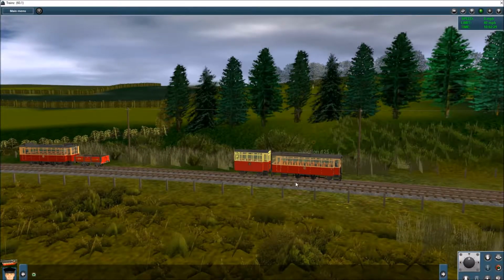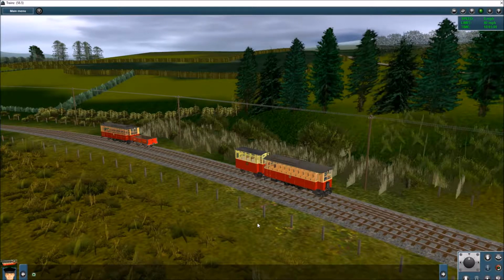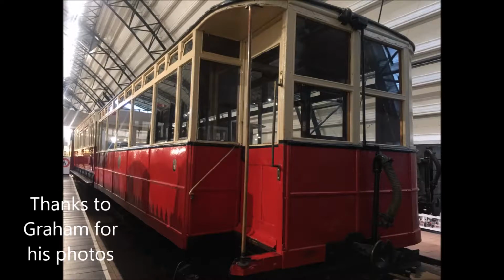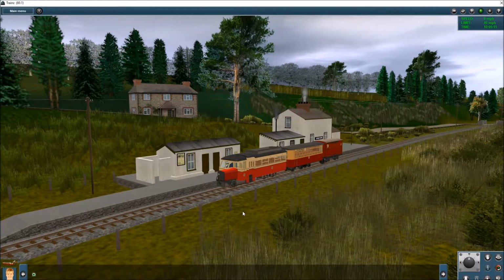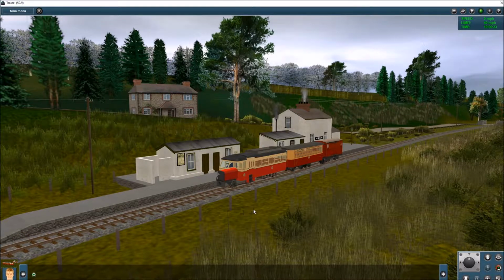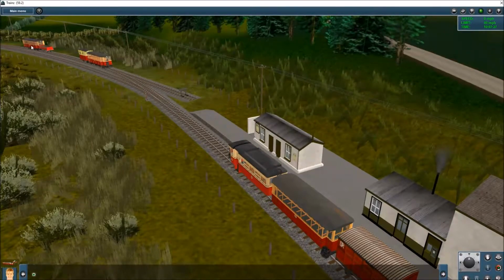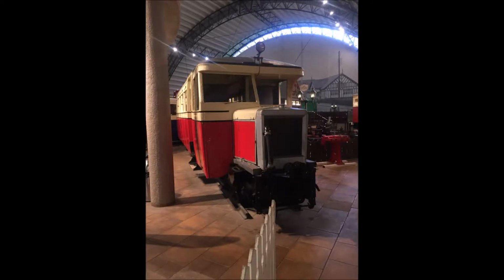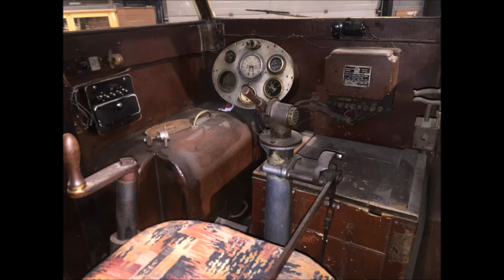Railway History - CDR railcars no 3 and 10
Three of the vehicles bought by Henry Forbes for the CDRJC and adapted for use on the narrow gauge network.